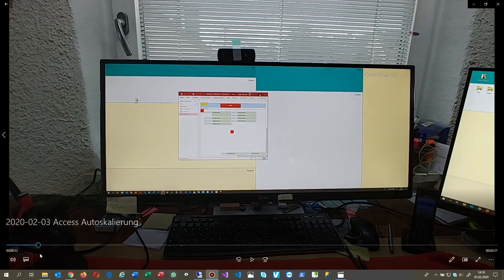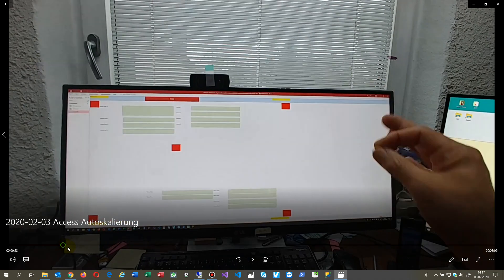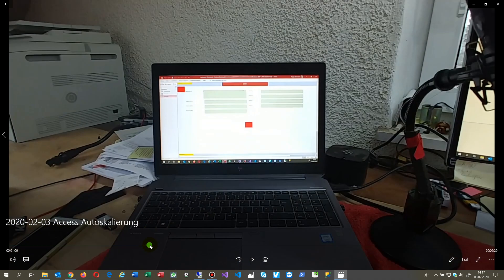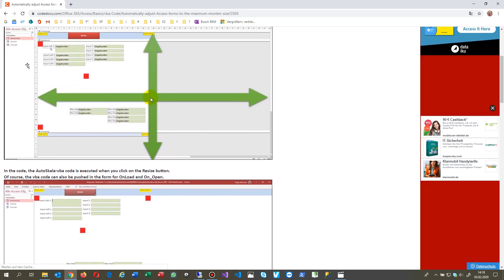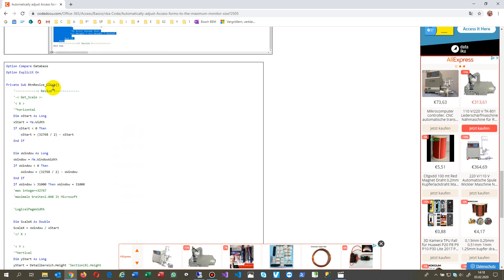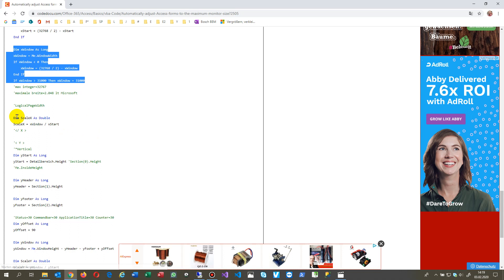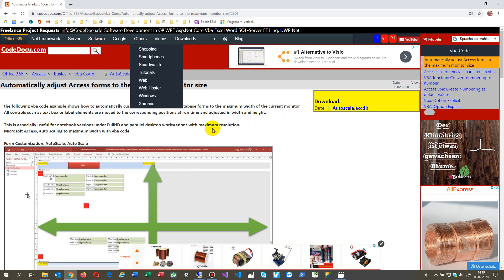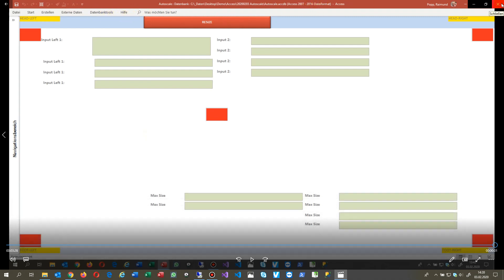Autoscale Access Forms to Maximum Monitor Height and Width to all Controls like TextBox and Label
Office Projects, SharePoint Azure, .Net Blazor ASP.NET Core